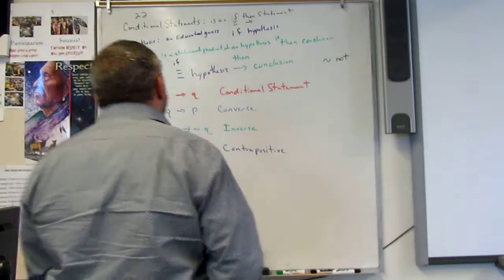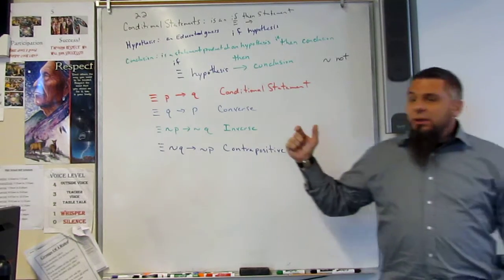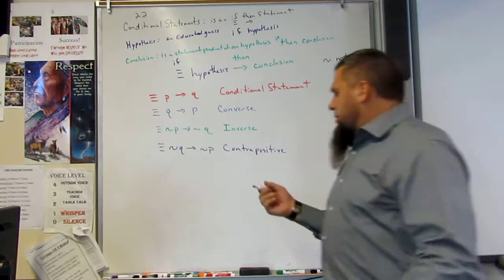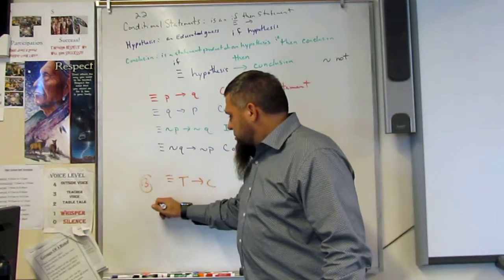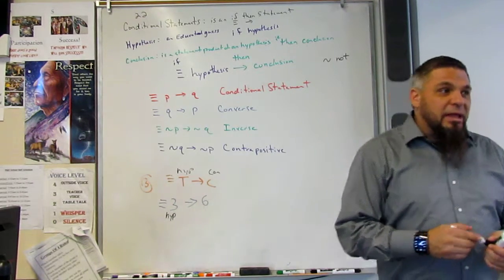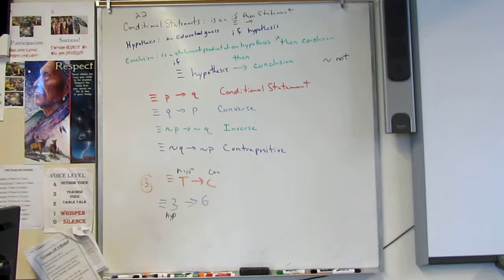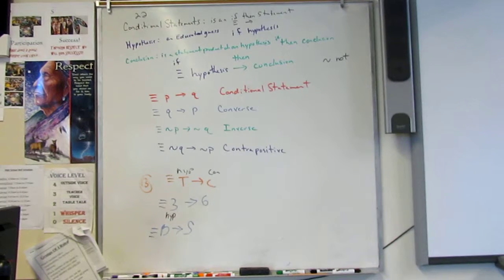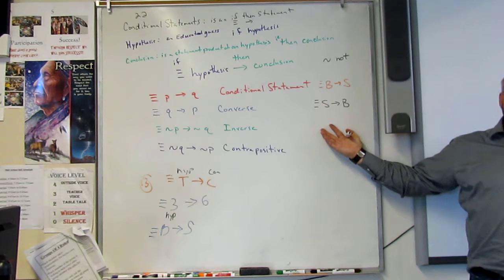MTS Geometry Conditional Statement hypothesis and conclusion if and then CH2